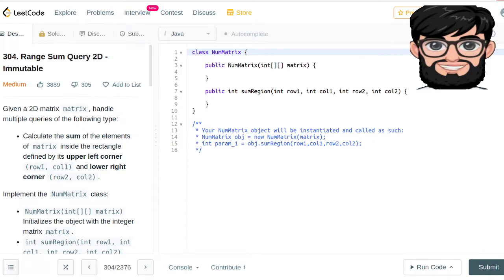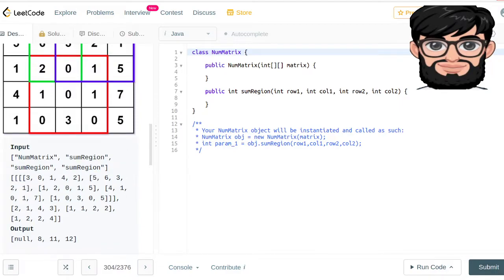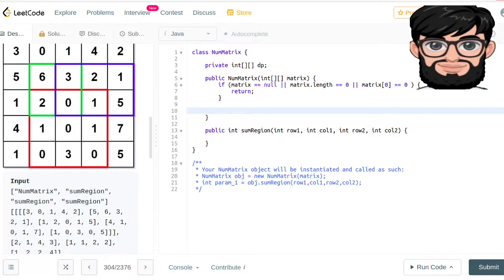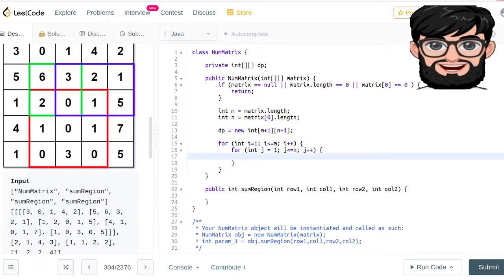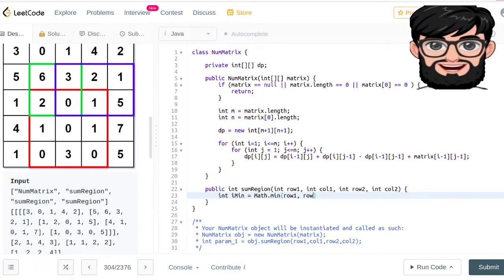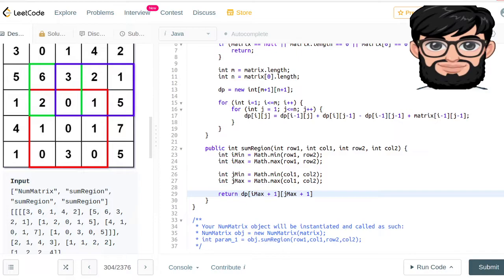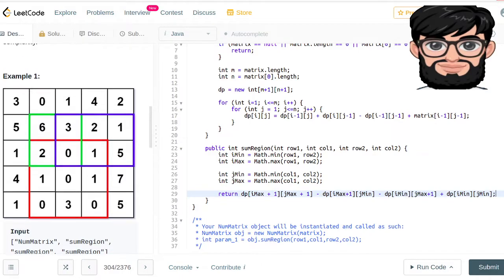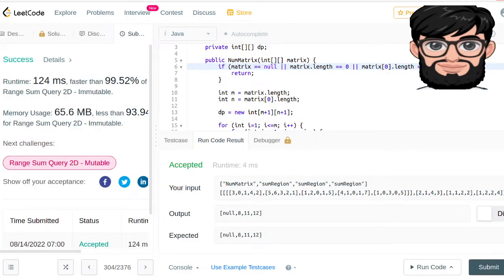Leetcode Question 304 "Range Sum Query 2D - Immutable" in Java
Given a 2D matrix matrix, handle multiple queries of the following type:

Calculate the sum of the elements of matrix inside the rectangle defined by its upper left corner (row1, col1) and lower right corner (row2, col2).
Implement the NumMatrix class:

NumMatrix(int[][] matrix) Initializes the object with the integer matrix matrix.
int sumRegion(int row1, int col1, int row2, int col2) Returns the sum of the elements of matrix inside the rectangle defined by its upper left corner (row1, col1) and lower right corner (row2, col2).
You must design an algorithm where sumRegion works on O(1) time complexity.

Example 1:

Input
["NumMatrix", "sumRegion", "sumRegion", "sumRegion"]
Output
[null, 8, 11, 12]

Explanation
numMatrix.sumRegion(2, 1, 4, 3); // return 8 (i.e sum of the red rectangle)
numMatrix.sumRegion(1, 1, 2, 2); // return 11 (i.e sum of the green rectangle)
numMatrix.sumRegion(1, 2, 2, 4); // return 12 (i.e sum of the blue rectangle)